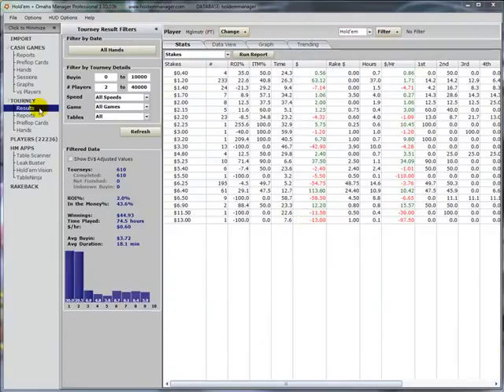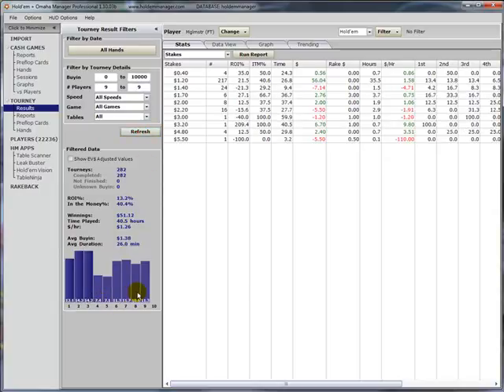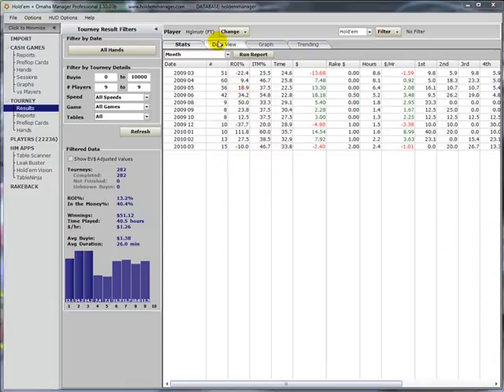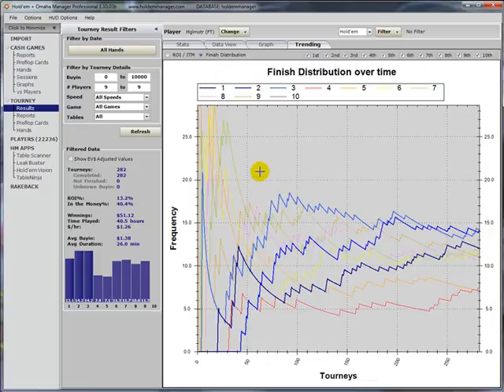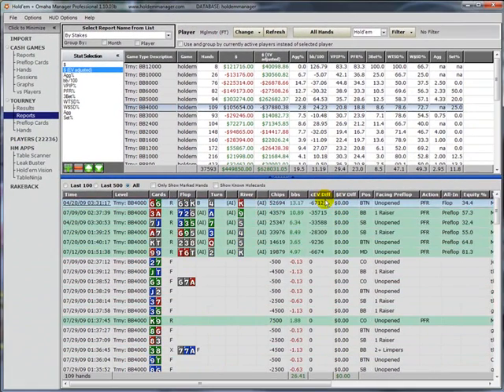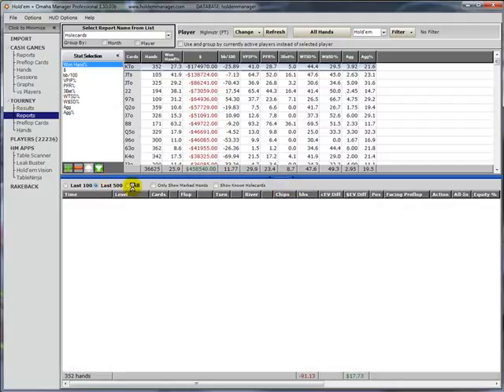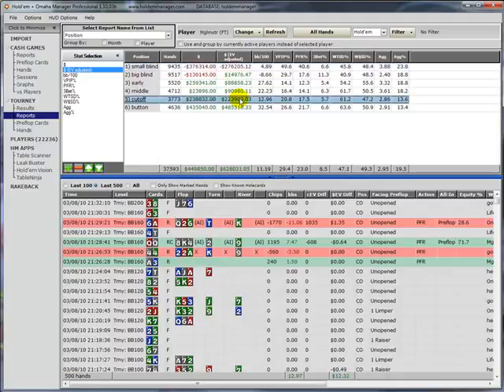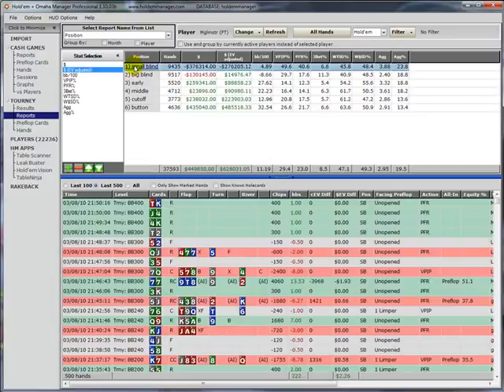Sidebar Video 3